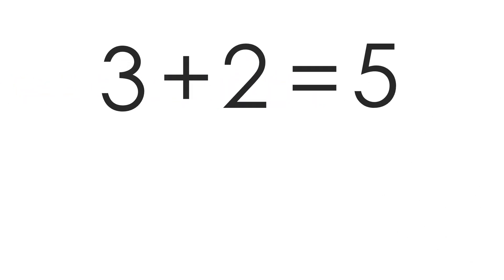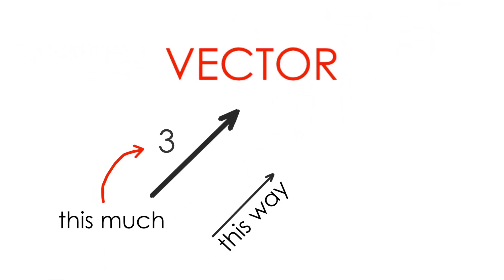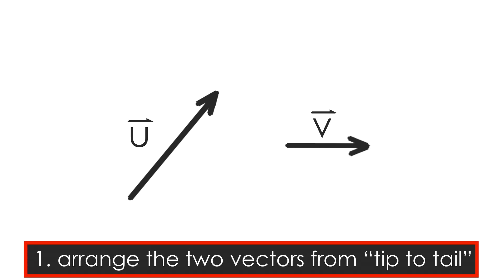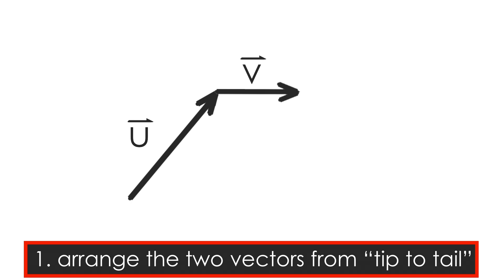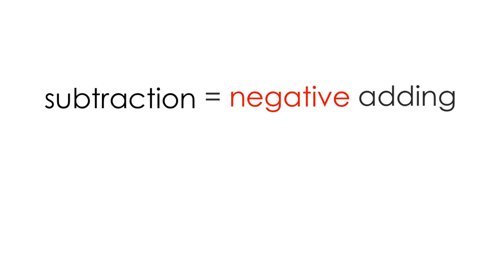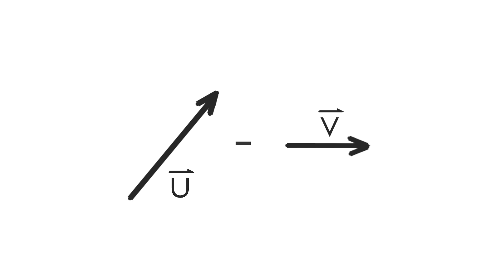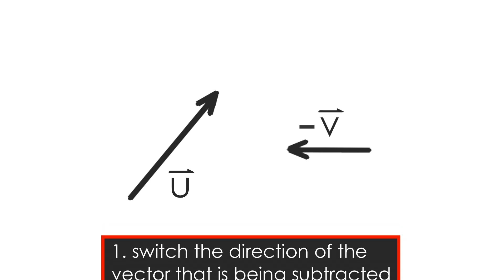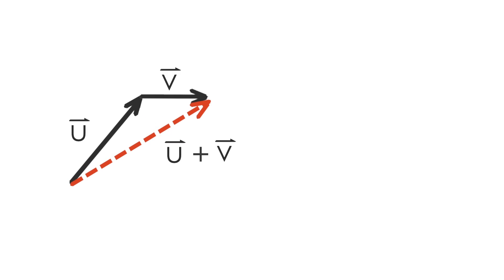Adding and Subtracting Vectors Made Simple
Adding and subtracting vectors made simple! A quick walkthrough of how to add and subtract vectors geometrically using the tip-to-tail method.